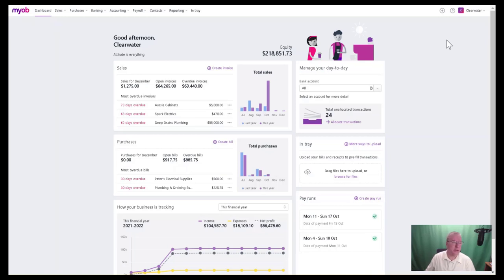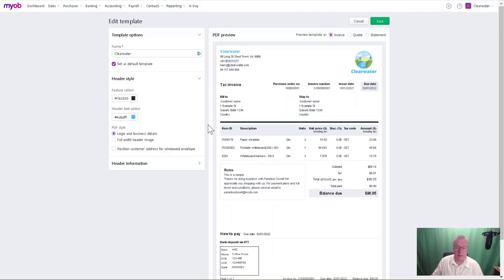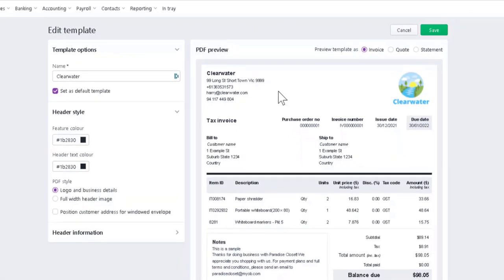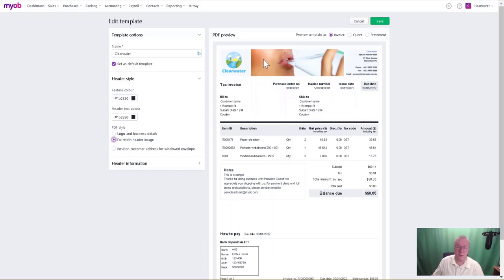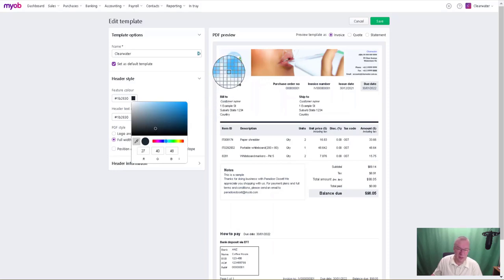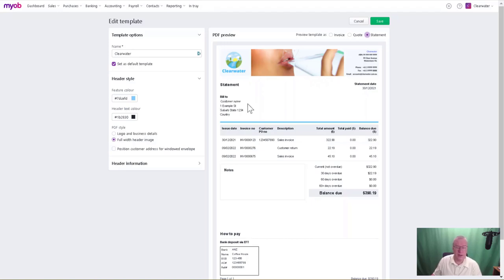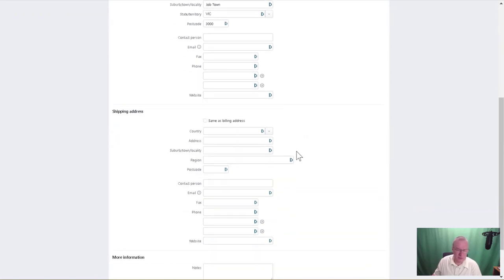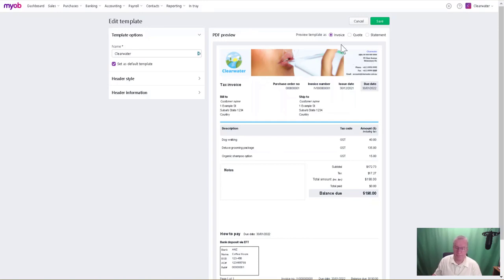Branding Sales Invoices in MYOB Browser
Adding your company brand to the sales template in MYOB Essentials and MYOB AccountRight (browser).